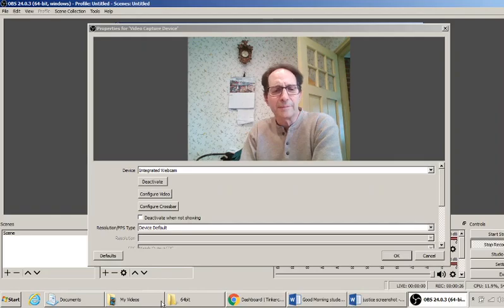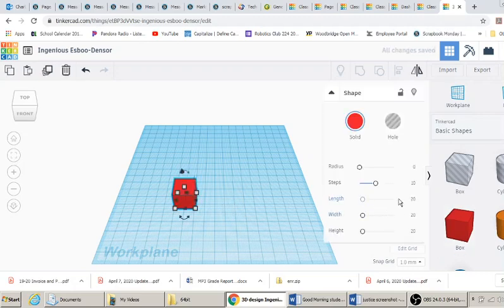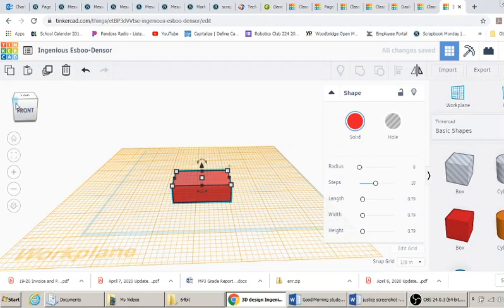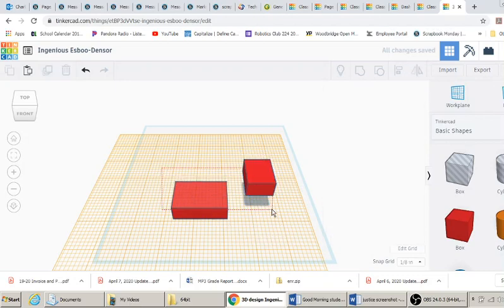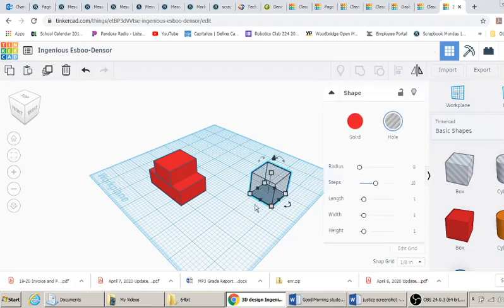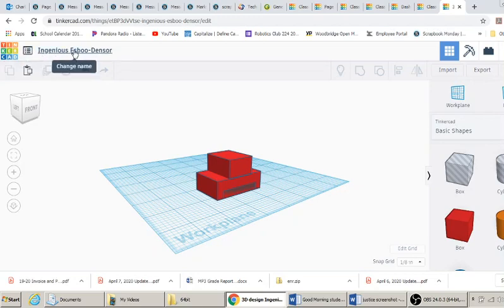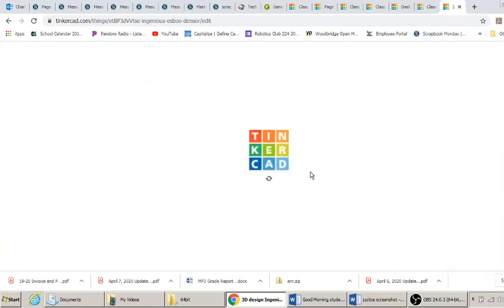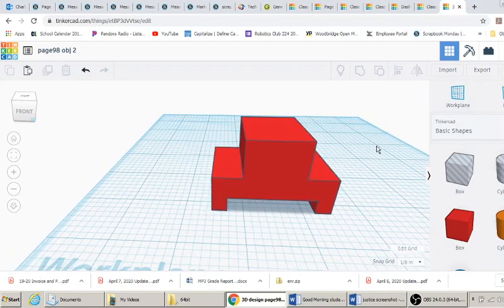tinkercad pg98 obj2